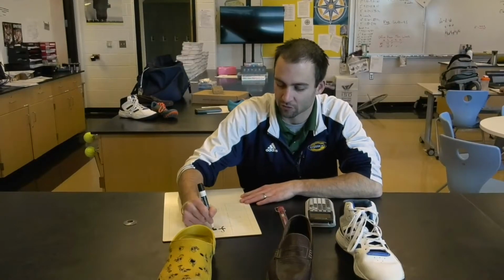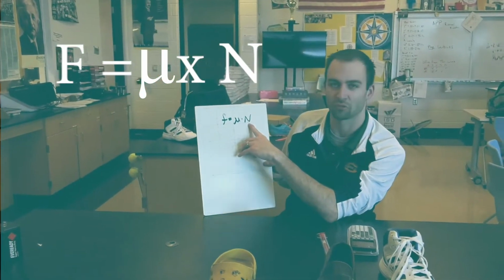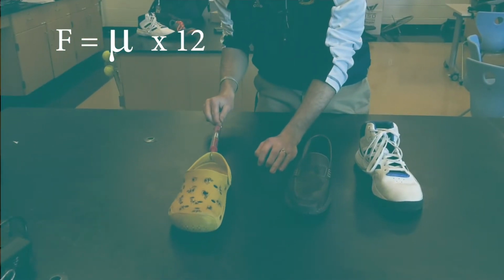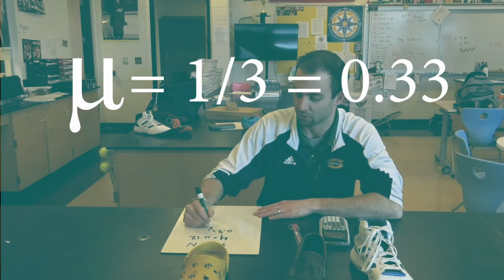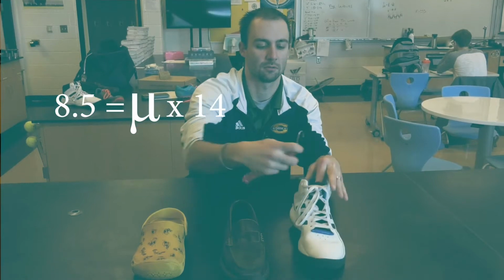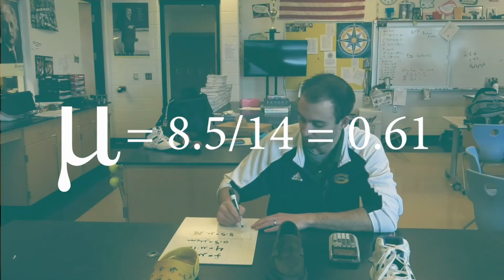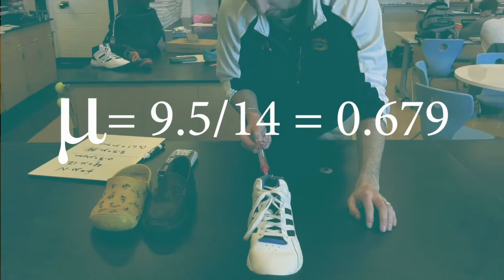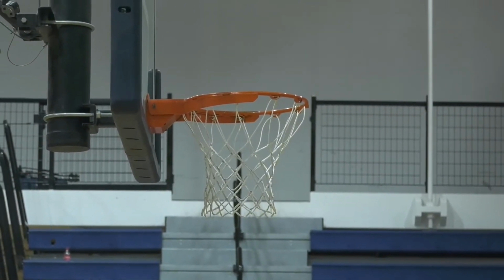HN 4.3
Hornet Nation - April 3, 2019

Hosts:
Livi Morgan
Cole Pelton

Features:
Food for Thought - H2O
Head to Head - Lacrosse sticks
Physics of Sports